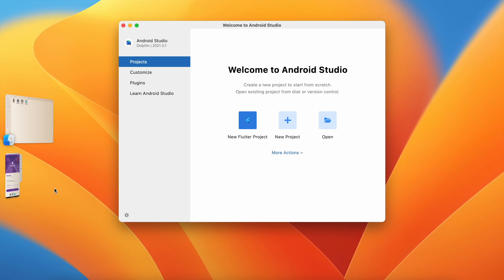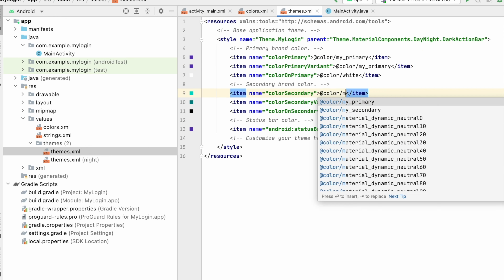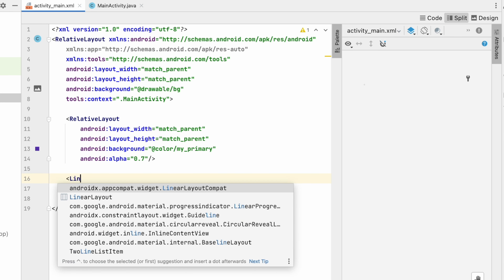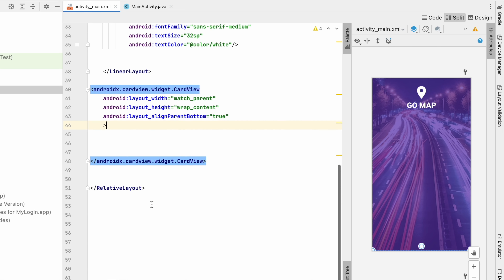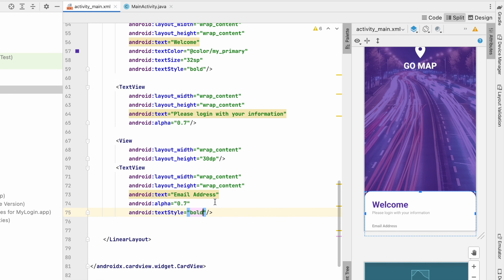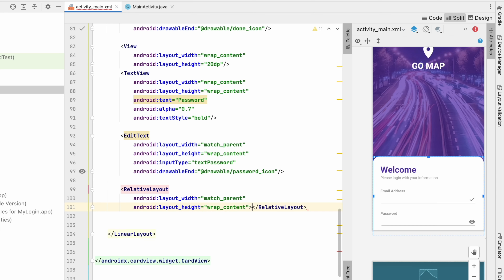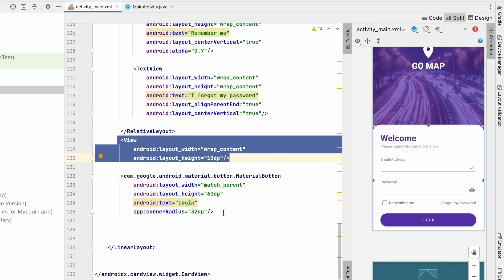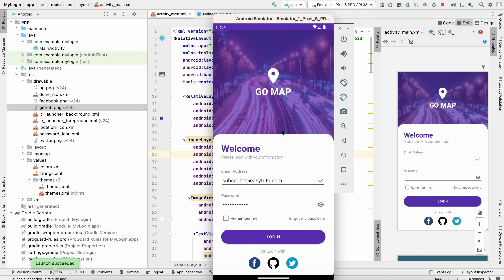Simple Login App | Android Studio | 2024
Presenting brand new video:
Learn how to create a simple and stylish login page for your Android app in this easy-to-follow tutorial. Follow along as we guide you through each step of the UI design process, enabling you to create an attractive login interface that includes username, password, login button, forgot password, and social media login options.

In this entire video you will learn:
* How to design a sleek Android app login page
* Step-by-step tutorial for UI design
* Adding username, password, and login button
* How to include a "Forgot Password" option
*  Integrating social media login functionality
* Expert tips for an efficient login page design
* Simple and stylish UI for beginners
* Master Android app login page creation
* Enhance your app's user experience